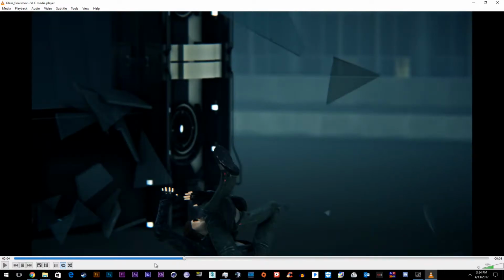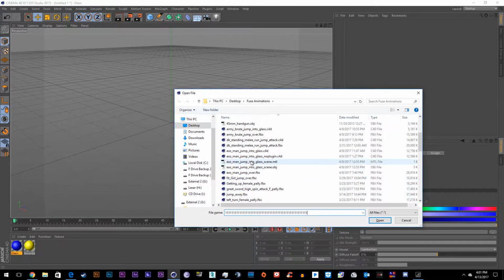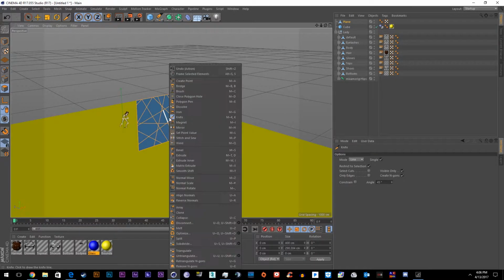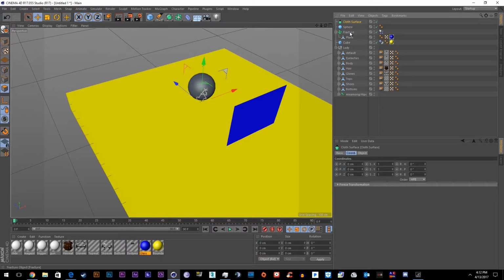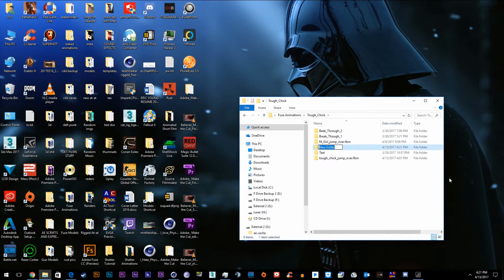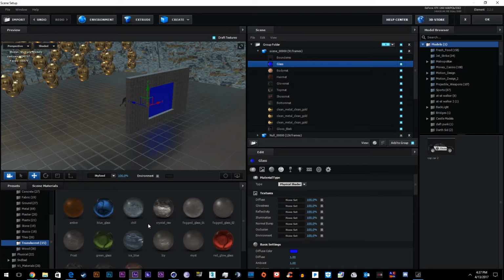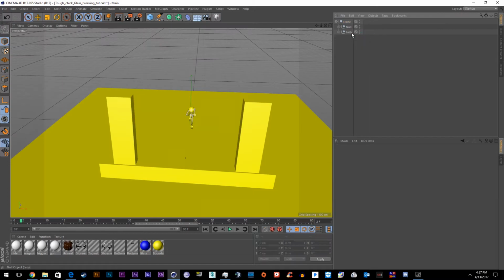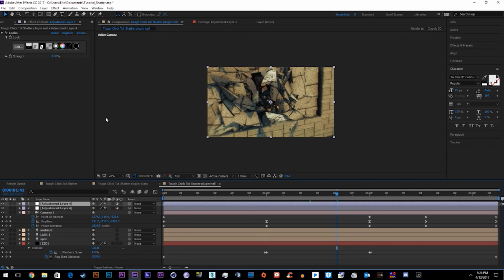EASY Shatter TUTORIAL For Element 3D